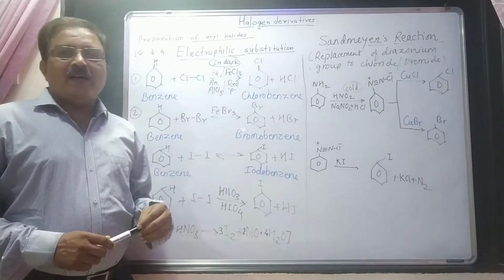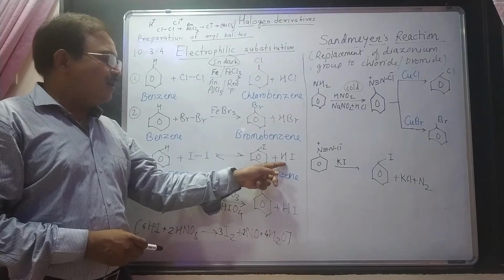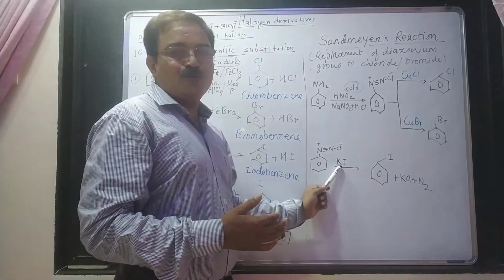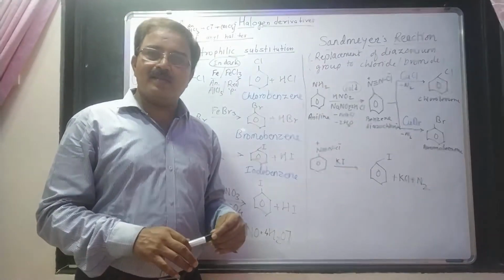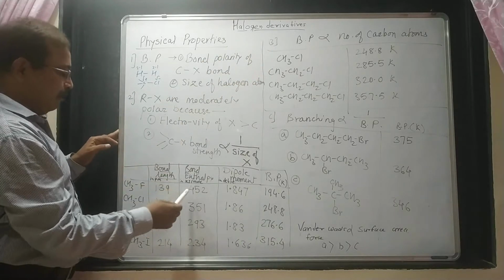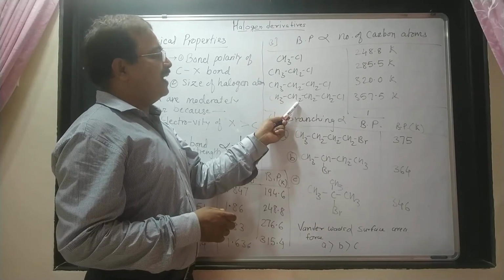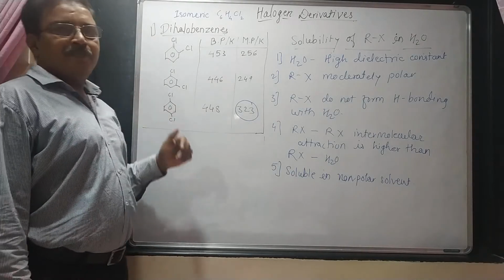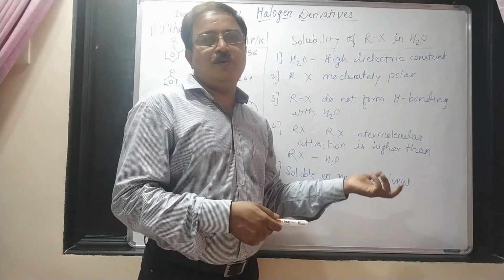Lecture 3 || Halogen Derivatives || Class 12 || New Syllabus 2020